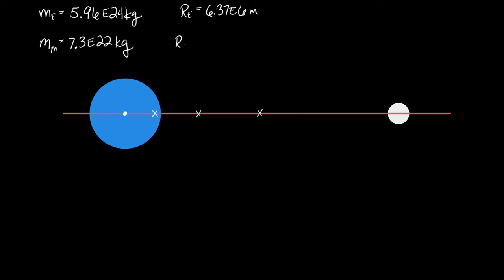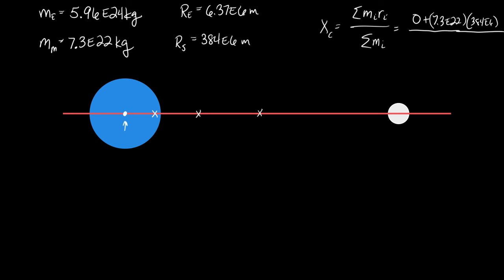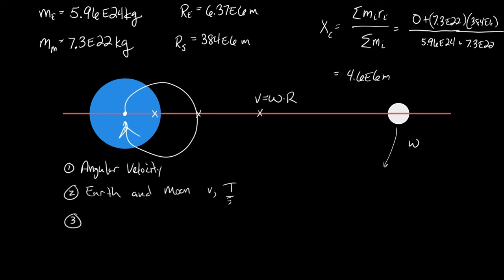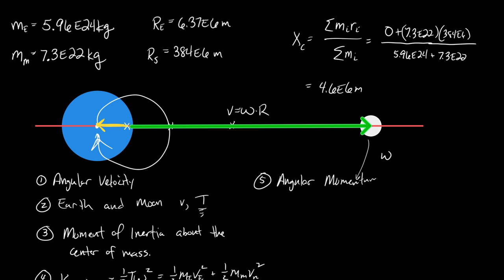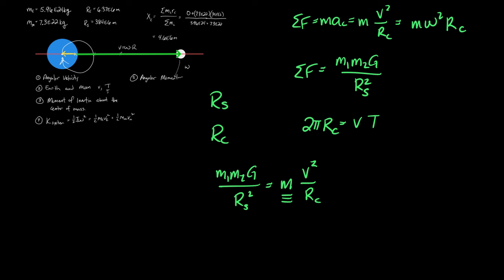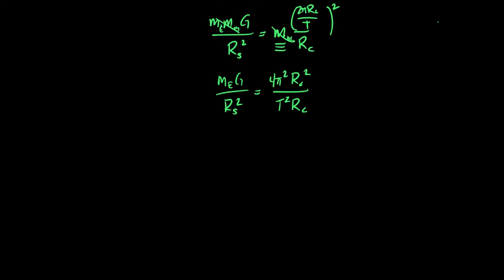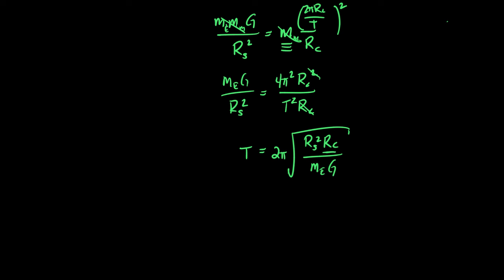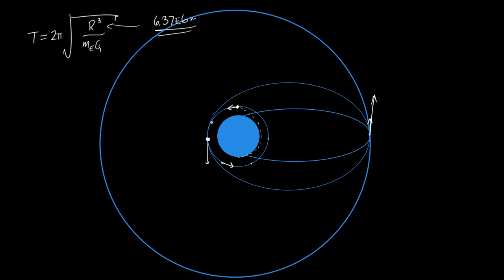Orbits including mutual center of mass